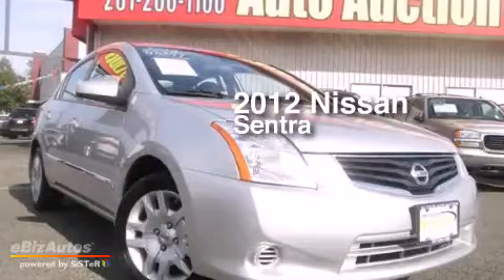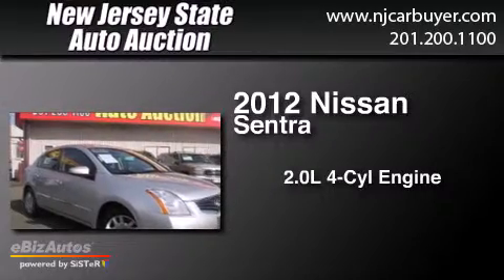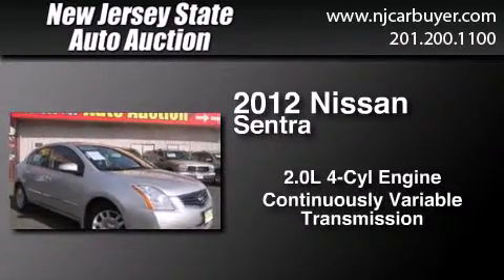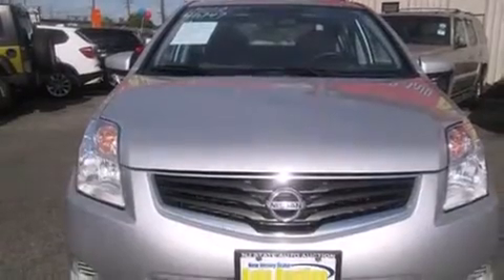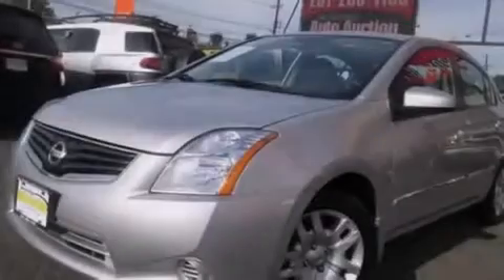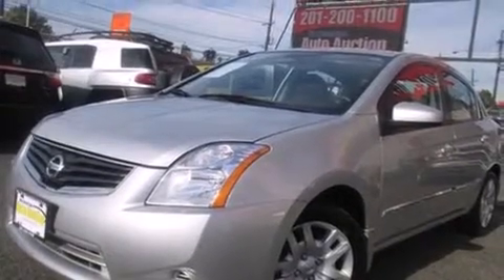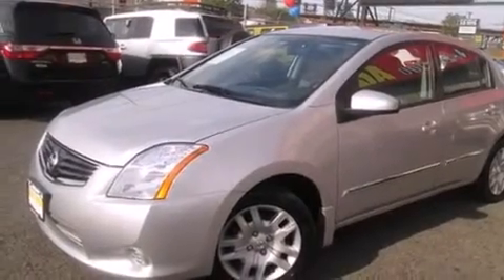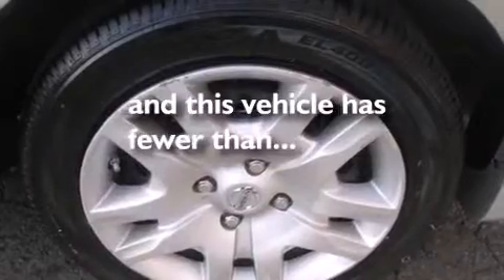Used 2012 Nissan Sentra New York NY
We have been honored to serve the Jersey City NJ area , we promise that your experience at our dealership will exceed your expectations ! Year : 2012 Make : Nissan Model : Sentra Engine : 2.0L 4 CYLINDER Trans . : CVT Exterior : Brilliant Silver Miles : 59,183 Interior : Beige New Jersey State Auto Auction 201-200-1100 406 Sip Ave Jersey City , NJ 07306